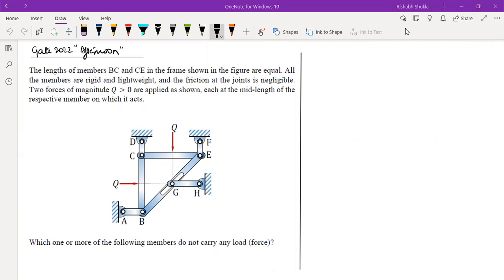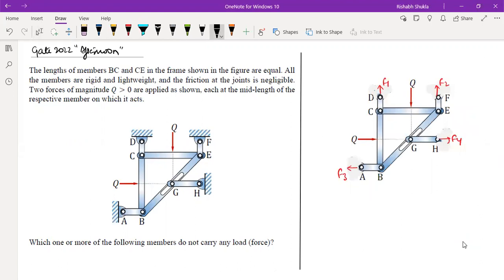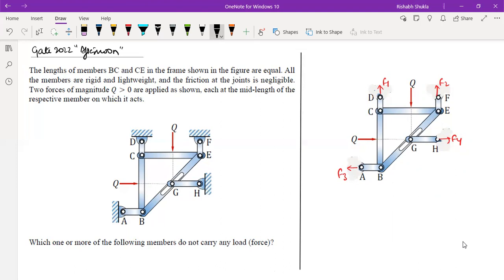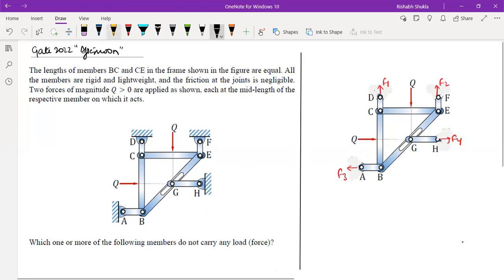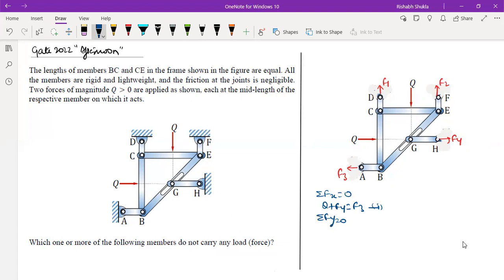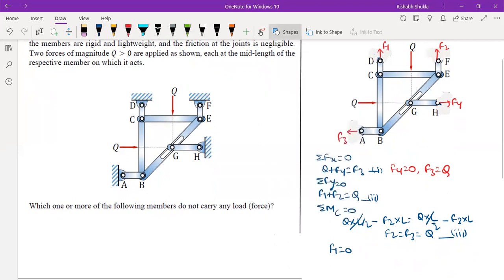GATE 2022 MECHANICAL ENGINEERING | SOLUTIONS | ENGINEERING MECHANICS | FRAME | ZEROFORCEMEMBER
The lengths of members BC and CE in the frame shown in the figure are equal. All
the members are rigid and lightweight, and the friction at the joints is negligible.